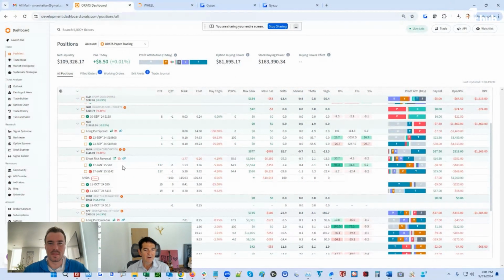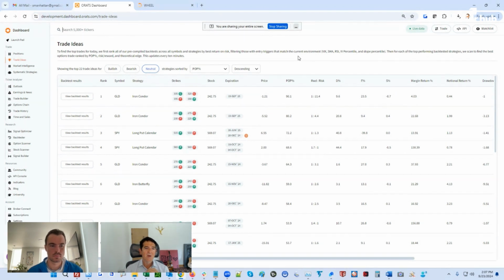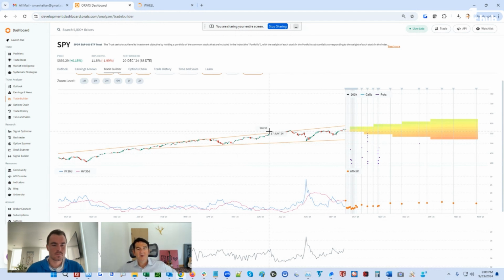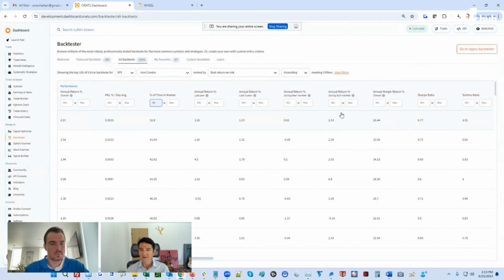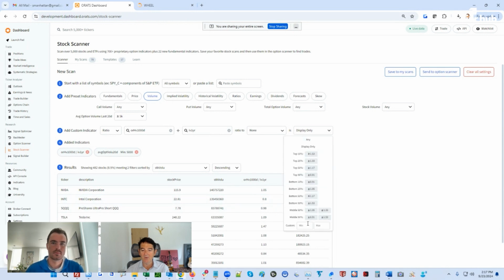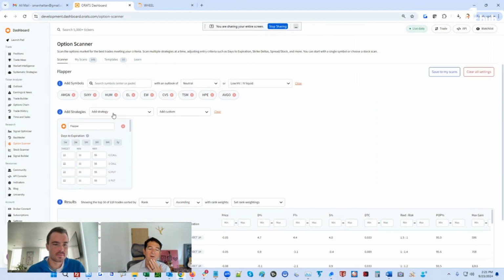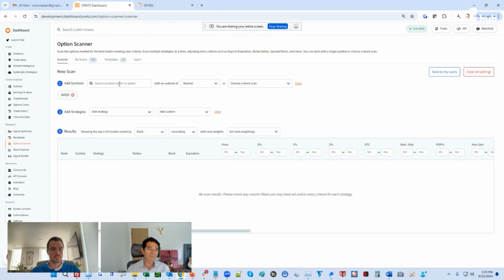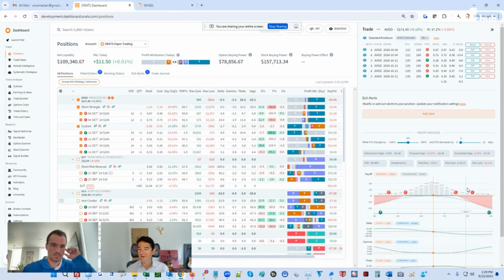Develop a strategy that is right for you | Driven By Data Ep.46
Today, Matt and Tyler dive into developing options trading strategies tailored to individual traders. They discuss the importance of considering account size, risk tolerance, and personal goals when creating a strategy. Matt introduces the concept of 'flat units' for risk management and demonstrates how to use ORATS' trade ideas tab and backtester to explore different strategies like iron condors and put calendars.

The duo then focuses on isolating specific market factors like theta, delta, and vega. Matt showcases how to use the ORATS stock scanner to find stocks with potential theta edge, filtering for high volume and specific historical to implied volatility ratios. They examine EEM as an example and introduce a custom strategy Matt calls the 'flapper.'
Throughout the video, Matt and Tyler emphasize the importance of finding your edge in the market and utilizing ORATS' tools to develop and test strategies. They demonstrate how to combine different option positions to create a balanced, risk-managed approach to trading, suitable for various market conditions and personal risk preferences.